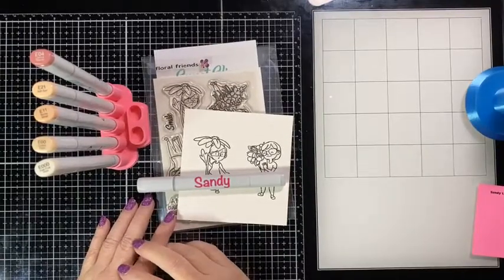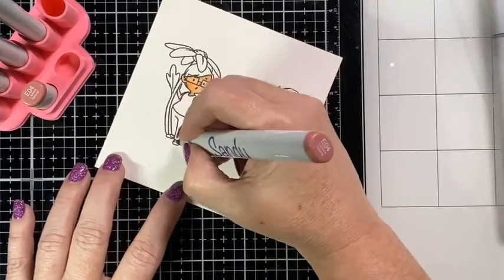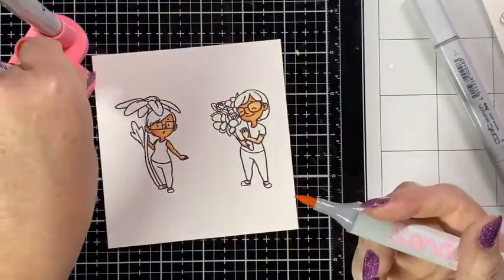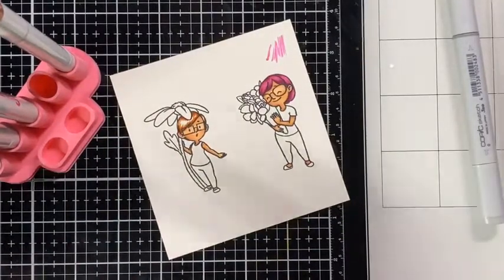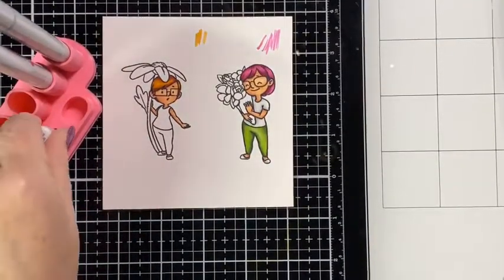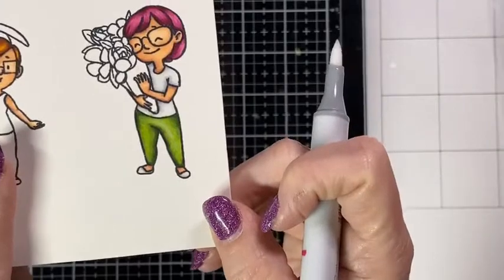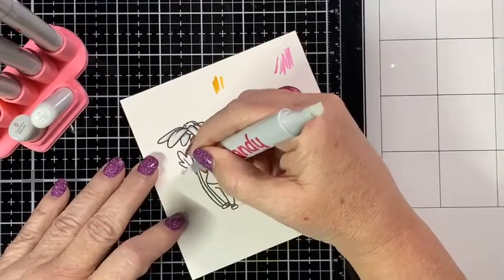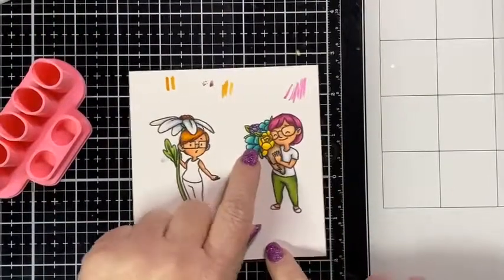Floral Friends coloring with Sandy Le Doux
Hang out with Sandy as we color up some of these adorable floral friends girls from the new Feb 2022 release stamp set. Here are the Copic colors I used:
E04, E21, E11, E00, E000, R11 (skin/cheeks)
RV69, RV66, RV55 (hair 1)
E39, YR27, YR24, YR23, YR21 (hair 2)
YG67, YG63, YG03, YG61 (greens)
C3, C1, C00, colorless blender (whites)
E44, E43, E42, E41 (light brown)
BG18, BG13, BG11 (blue-green)
Y18, Y15, Y13, Y11 (yellow)
V17, V15, V12 (purple)
E59, E09, YR27, YR24 (daisy center)
T9, T7, T5 (dark gray/black)